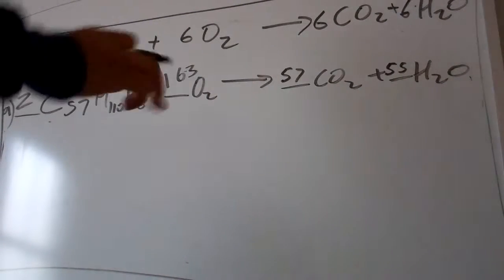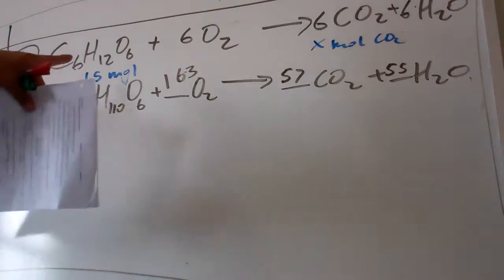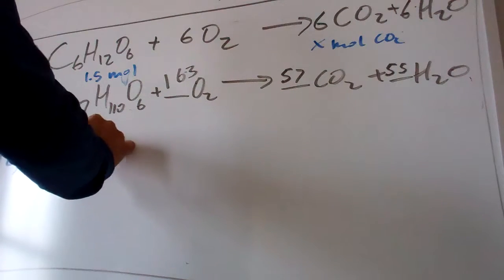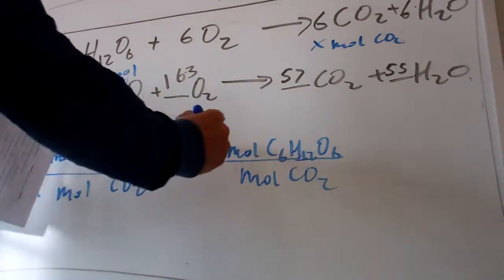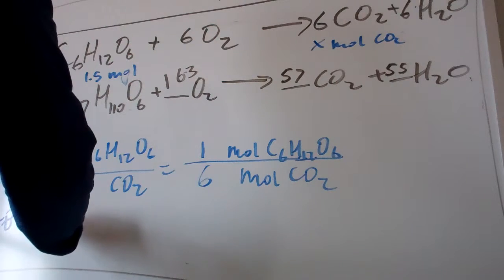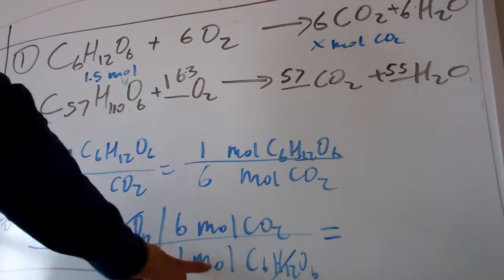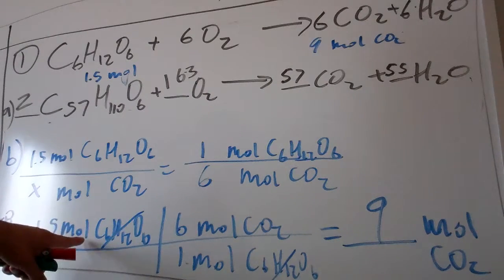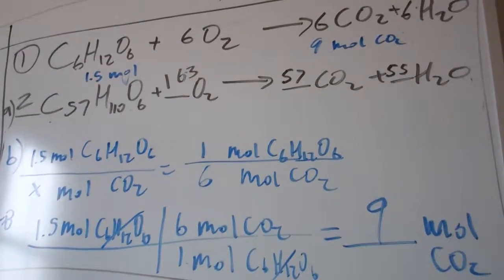If I combust 1.5 moles of glucose, how many moles of carbon dioxide do I create?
stoichiometry